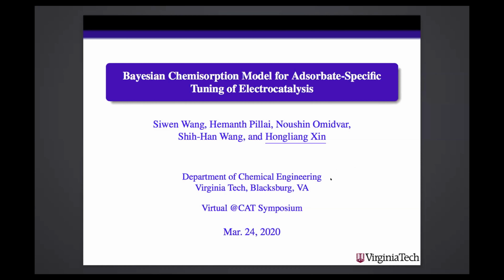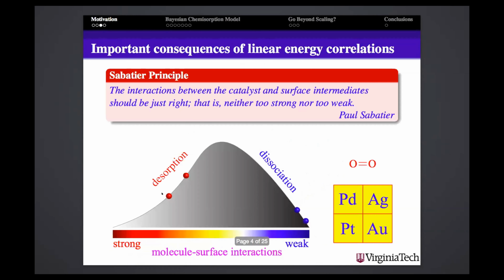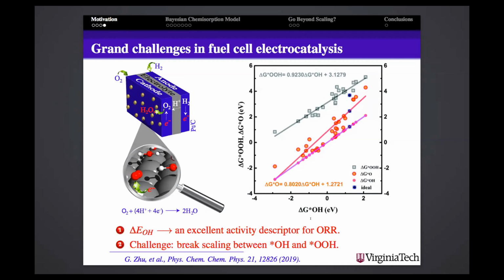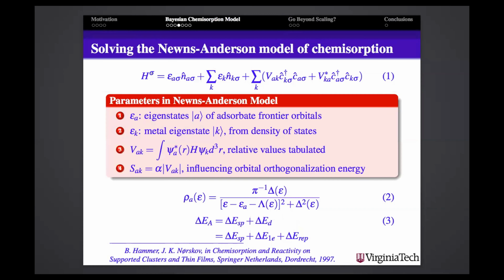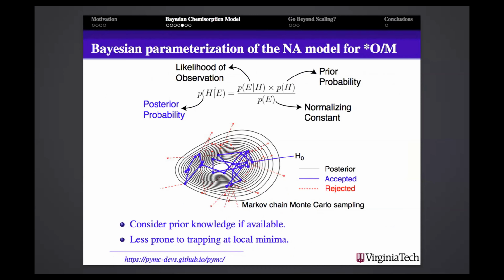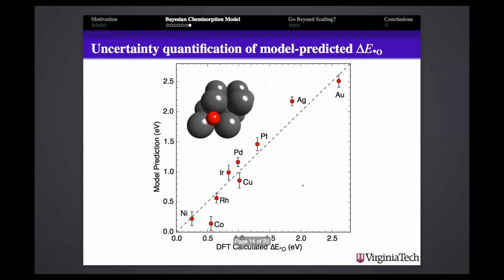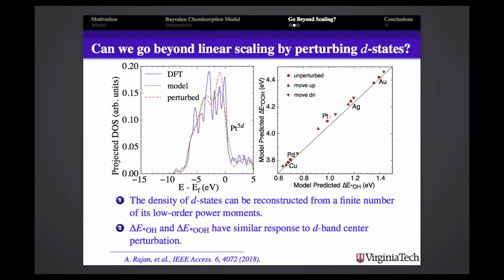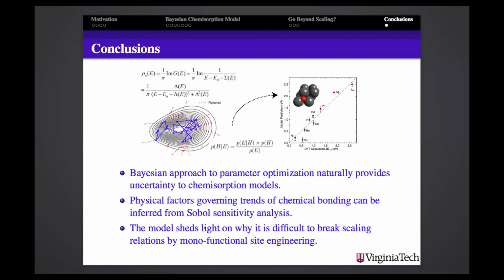Proceedings of @CAT, Hongliang Xin, "Bayesian chemisorption model for adsorbate-specific tuning...."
Professor Hongliang Xin, Virginia Tech University
Title:  Bayesian chemisorption model for adsorbate-specific tuning of electrocatalysis

The spectroscopic techniques with the quantum chemical theory have led to fruitful knowledge of chemical bonding at metal surfaces [1]. But our understanding of molecule-surface interactions is still far from being complete. In recent years, there has been a rapid rise in the development and application of machine learning algorithms in catalysis. The machine-learning models developed for materials properties prediction are often considered as “black box”, thus providing limited physicochemical insights into a particular system. Another area of machine learning in materials research is employing the open-box, Bayesian approach, which utilizes available physical models and learns model parameters from data. In this talk, we demonstrate that by marrying the Newns-Anderson model with ab initio data in Bayes’s rule, the Bayesian model of chemisorption can be developed for probing orbital-wise nature of adsorbate-surface interactions and (electro)-catalytic processes with uncertainty quantification.

We use the Bayesian approach to infer unknown parameters of Newns-Anderson model from evidence, i.e., projected density of states. PyMC was used for Bayesian learning. Unknown parameters can be estimated from databases, tables, or simple calculations, as prior knowledge. After a sufficiently large number of MCMC iterations with accepted and rejected sampling, the distribution of the fitting parameters will eventually converge to the desired posterior distribution. I will discuss two applications of this Bayesian approach in this talk. First, we calibrated the Newns-Anderson chemisorption model to DFT simulations for H adsorption on Pt alloy surfaces. By extending the parameters we fitted from pure Pt systems to alloys, we can capture reactivity trends of Pt alloys with quantified uncertainties. Second, we revisited the Schmickler model [2] for understanding mechanism of charge transfer step using model Hamiltonians. We fitted the unknown parameters of N-A model at different distances of H atom, and the learned parameters closely resemble with that estimated from the tight-binding theory, which is distinct from values from deterministic fittings and is promising to understand electron transfer mechanisms at metal-electrolyte interfaces.